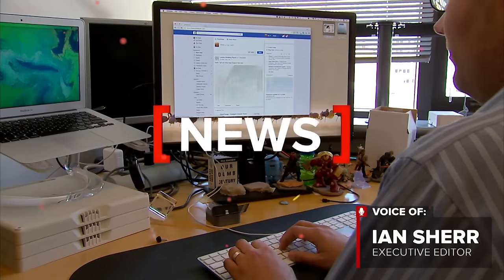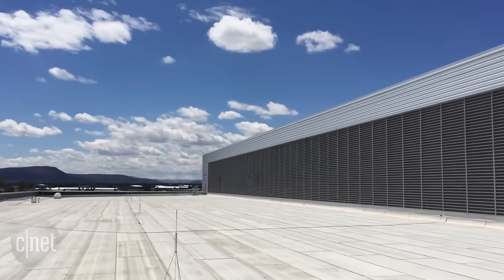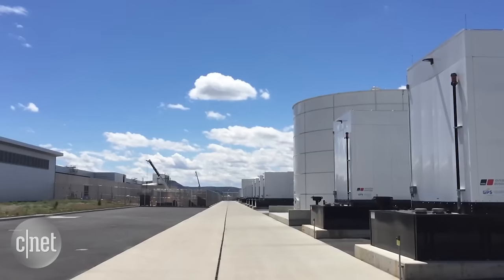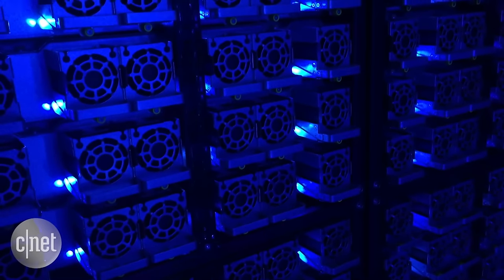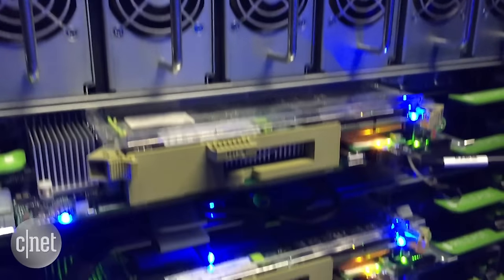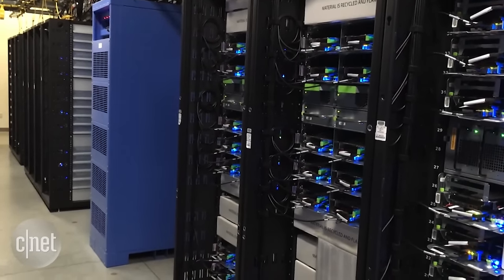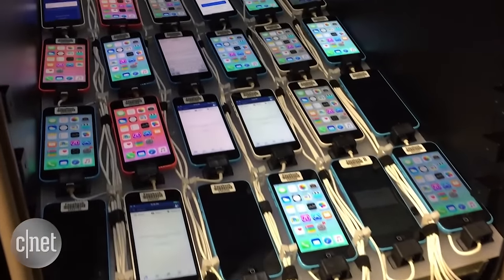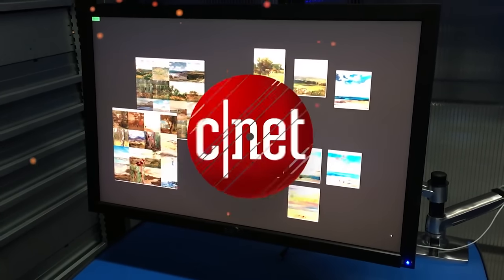Inside Facebook's Oregon data center (CNET News)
What happens when you upload a photo to Facebook?